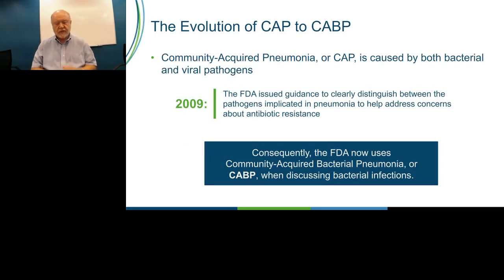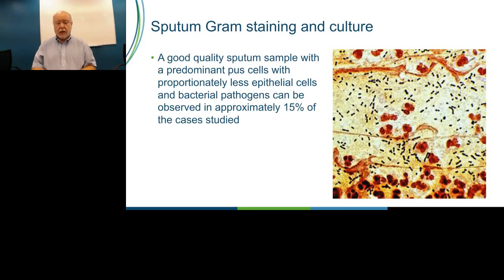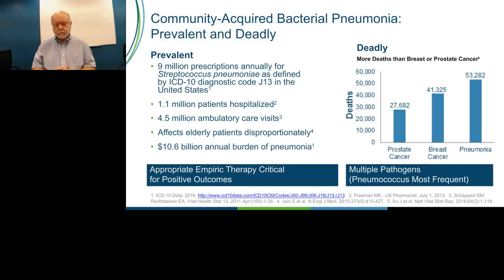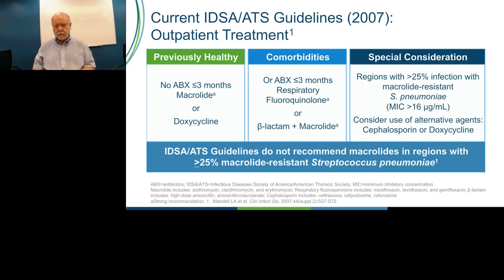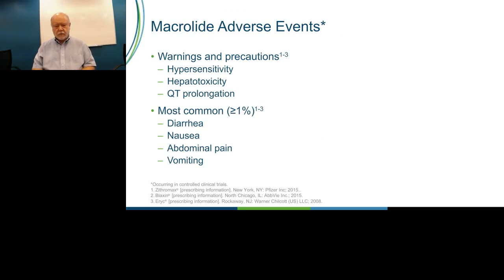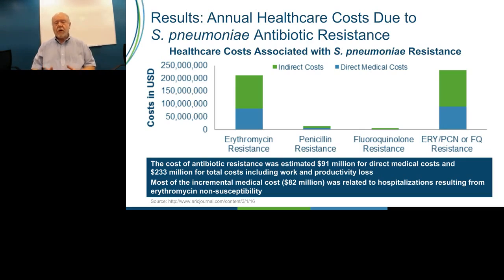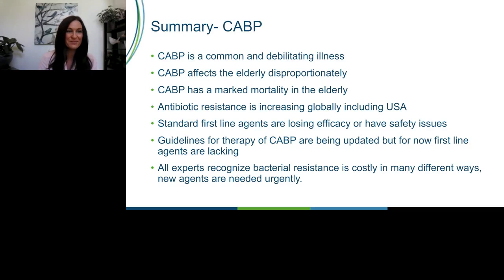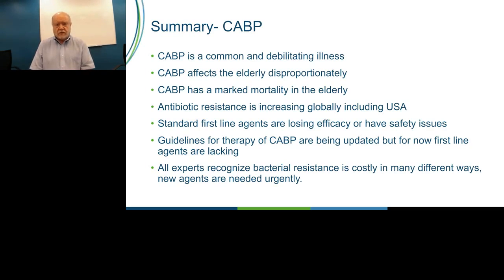Glenn Tillotson - Community Acquired Bacterial Pneumonia a 2016 perspective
Community acquired pneumonia affects over 5 million Americans and 6 million Europeans annually. Typically 5-10% will be admitted to hospital. It is a condition that more often affects the elderly with a commensurately higher mortality rate, which can be as high as 25%. Indeed over 50,000 deaths occur in the USA each year due to this infection. Diagnosis of pneumonia is almost exclusively clinical in terms of signs and symptoms although a positive chest X ray is vital.

Approximately half of all pneumonia infections are caused by bacteria, the remainder are viral in origin. Streptococcus pneumoniae accounts for the majority of the bacterial cases. As with many other bacterial species the pneumococcus is becoming resistant to many of the commonly used antibiotics. As a result the US FDA has re-assigned the infection to be called Community Acquired Bacterial Pneumonia (CABP).

Learned guidelines recommend either a macrolide or a doxycycline as the first choices for the low risk patient or a respiratory fluoroquinolone for those at higher risk or who have failed an initial course. Resistance to both first line agents is increasing in the USA   leading to a growing list of adverse consequences such as emergency room visits, hospitalization or re-admission to hospital. This presentation will review the current knowledge of the disease and the challenges of managing these patients.

Learning Objective 1 : to appreciate the escalating burden of CABP in the USA

Learning Objective 2 : to understand the impact antibiotic resistance can have in CABP

Learning Objective 3 : to understand the current challenges in managing CABP